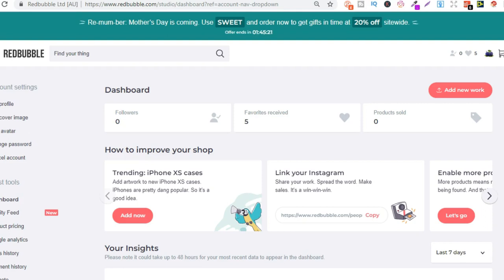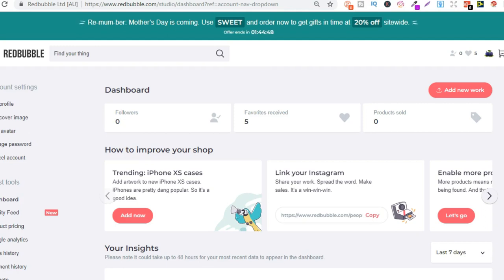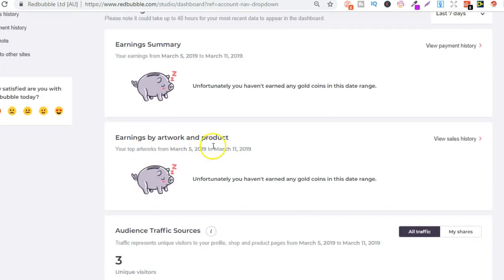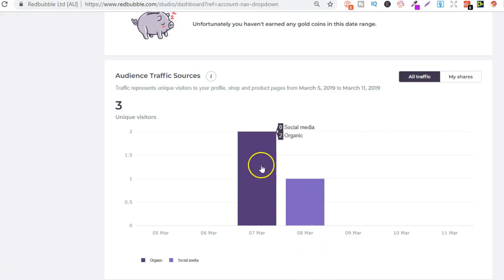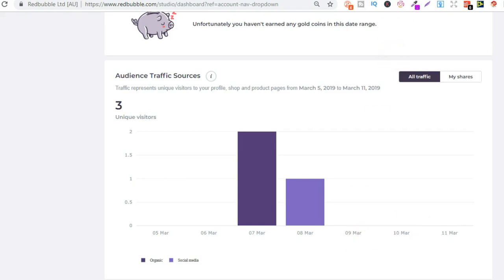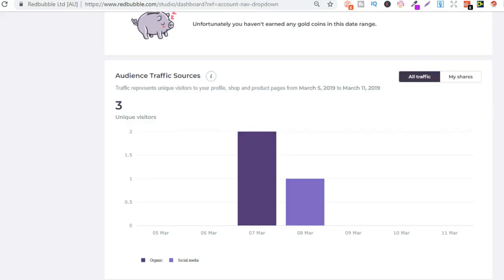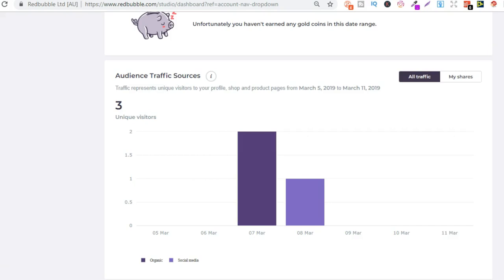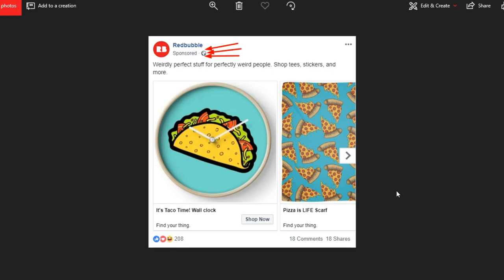My Thoughts On Redbubble: What I Like & Don't Like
In this video i share my thoughts on redbubble and what i like and dont like about the print on demand platform.